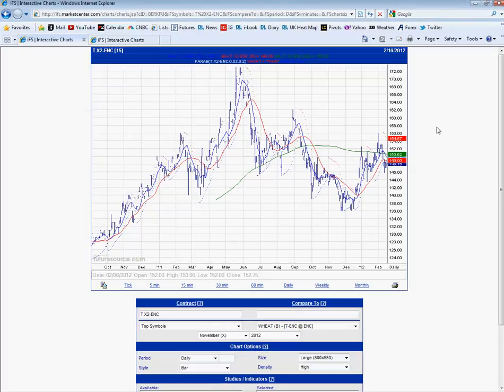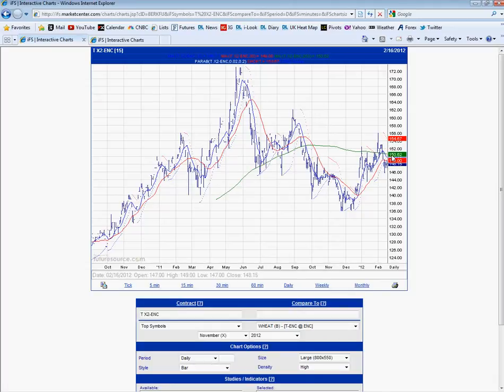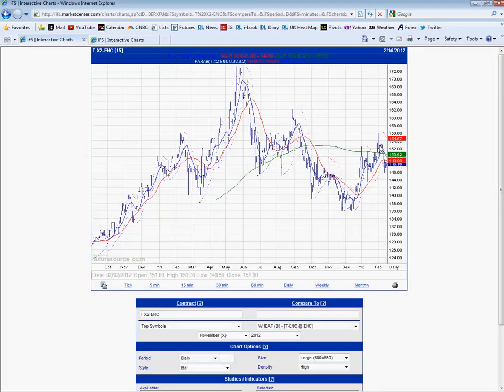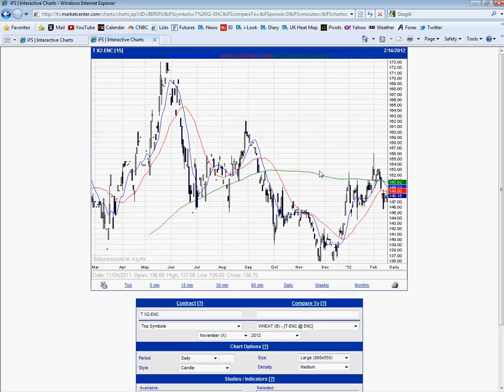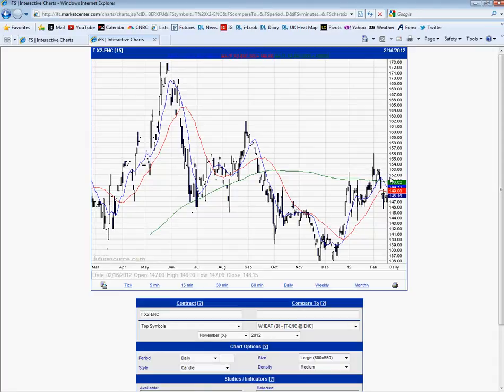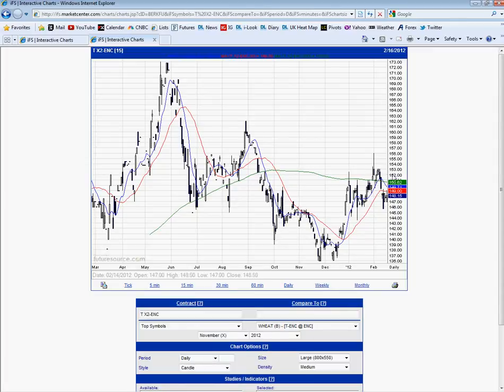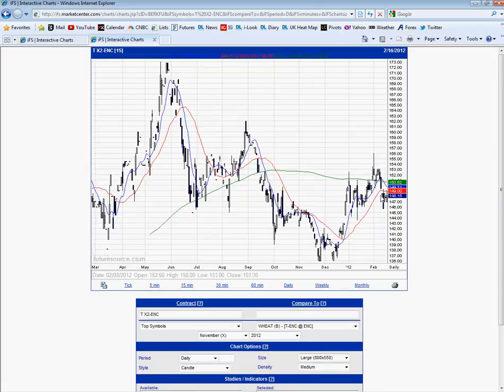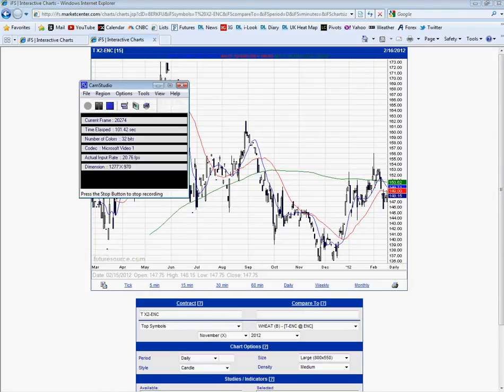Wheat Market 17 2 2011